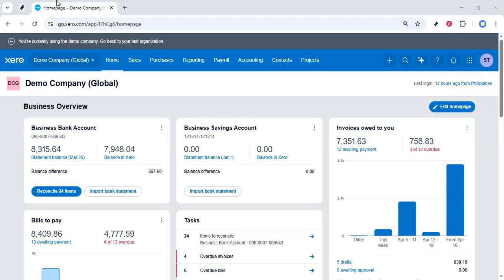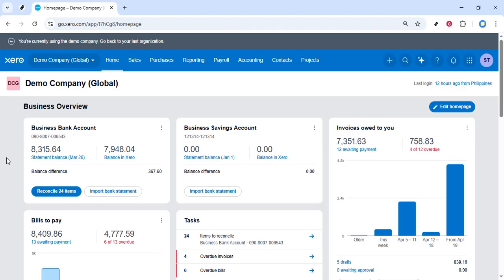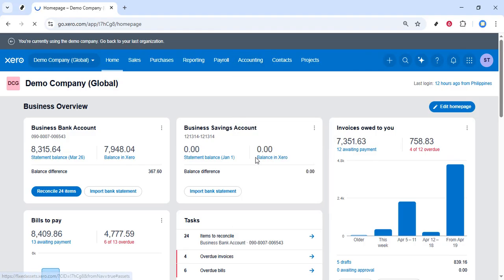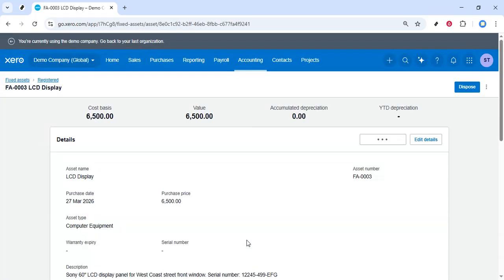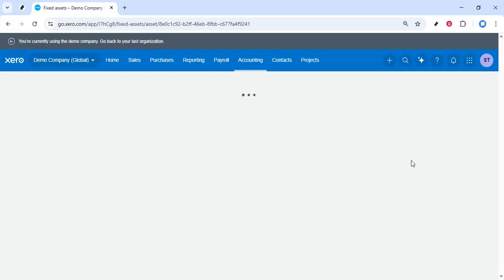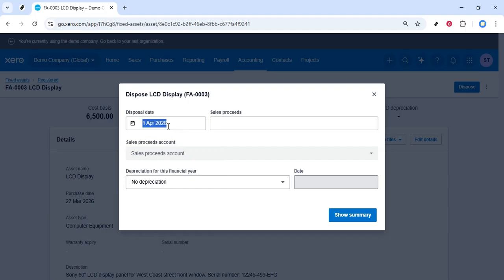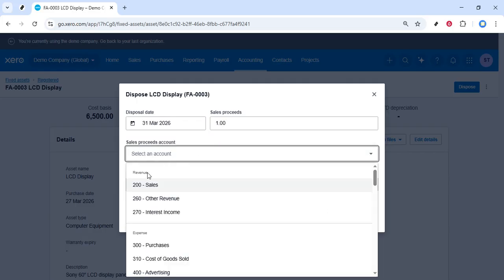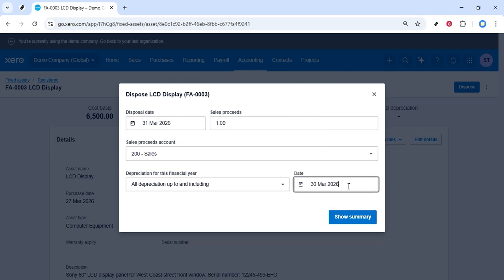How to Dispose Fixed Assets in Xero 2026 (Right Way!!!)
In this video, we explore the essential steps to dispose of fixed assets in Xero. Proper asset disposal is crucial for maintaining accurate financial records and ensuring compliance with accounting standards. We will guide you through the entire process, demonstrating how to record disposals effectively within the Xero platform.

By the end of this tutorial, you will have a clear understanding of how to manage fixed asset disposals, ensuring your financials remain up-to-date and accurate. Watch till the end to master this vital accounting task with confidence!